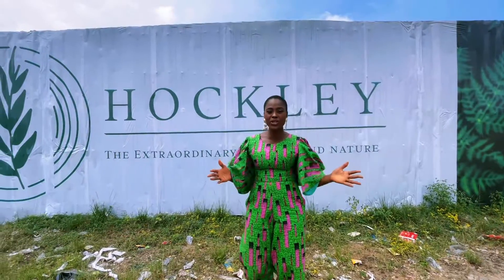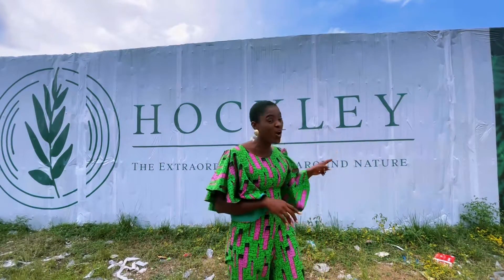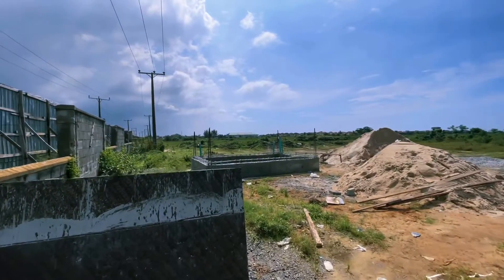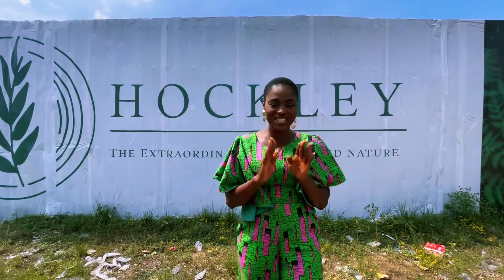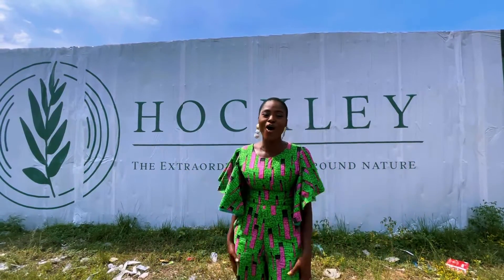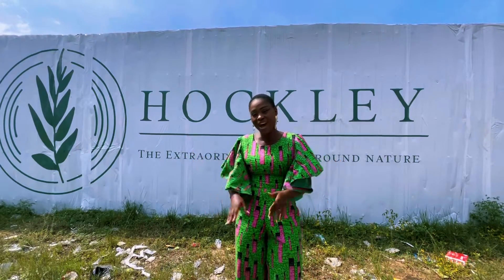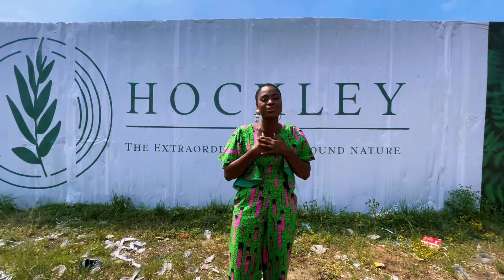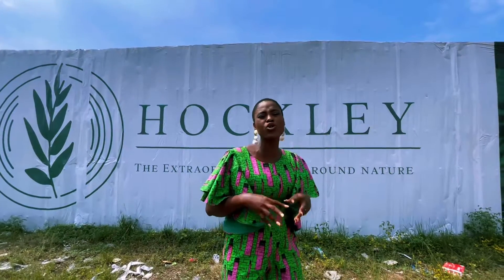A truly green eco-stay estate home in Lekki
Heads up!
This an investment that’d drastically up your investment game to the max!

The Hockley Millenial Town, a truly green city is built to suit your millennial taste. It features ultra modern design and eco friendly apartments guaranteed to keep you feeling renewed everyday.

A peaceful abode to live out your dreams...

 *Features include* :

 - Ecofriendly apartments
 ⁃ recreational park
 ⁃ swimming pool (per block)
 ⁃ gym
 ⁃ fibre optics connectivity
 ⁃ 24hour power supply.

 *Neighborhood landmarks* :
 ⁃ Corona schools lekki
 ⁃ Green springs school
 ⁃ Novare mall
 ⁃ Lagos business school
 ⁃ Jubilee bridge

*Available Units*
1 bedroom co-living lodge - 12.5m
1 Bedroom  Studio – 17m
2 Bedroom  Apartment – 25m
2 bedroom Maisonette- N30m

*5 million Naira Initial Deposit*

 *Location* :  Eko-akete, Abijo,
 *Title* : C of O
 *Payment plan* : Up-to 18 months

Hockley: Live green, live extra.

Gainsville Realty graciously undertakes wholeheartedly the task of connecting astute, savvy home investors, with their dream home that furnishes profitability as well as incredible peace of mind. We also offer premium consultation as thought leaders in the business.

We'd be delighted to get you started and walk with you to the very end.